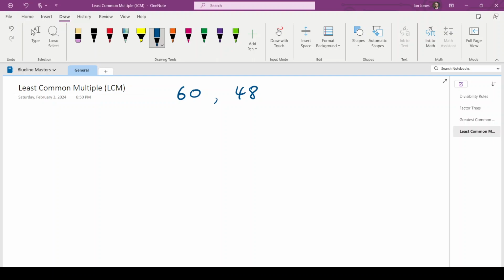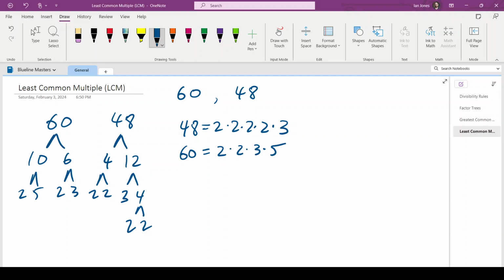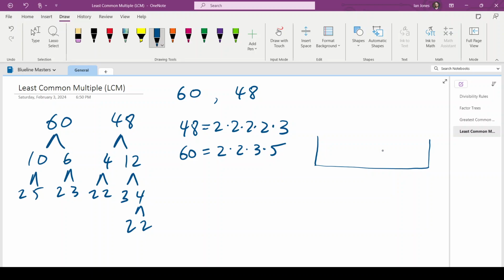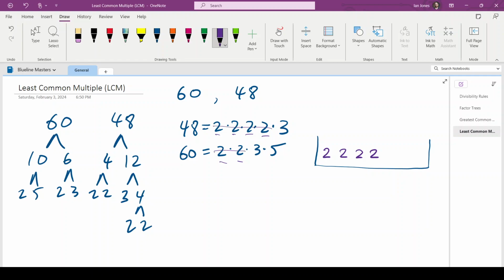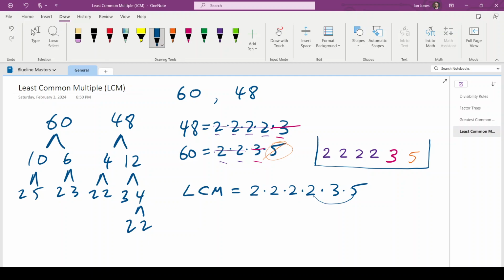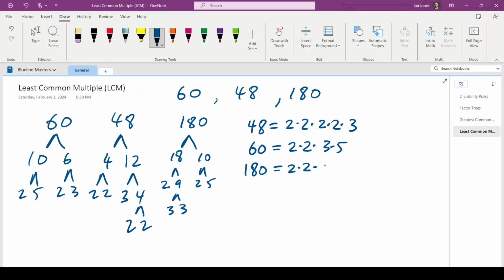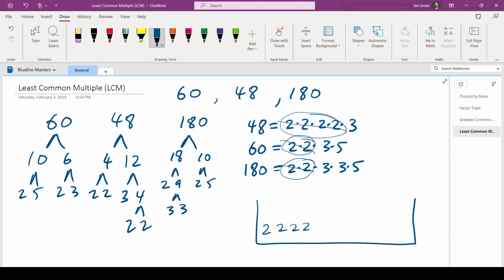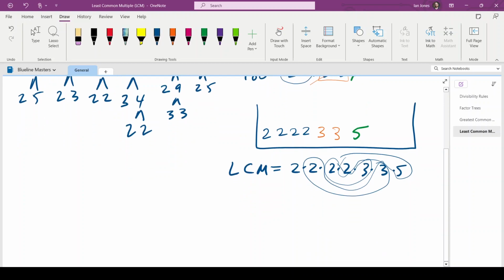Least Common Multiple (LCM)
Use prime factorizations to determine the LCM.